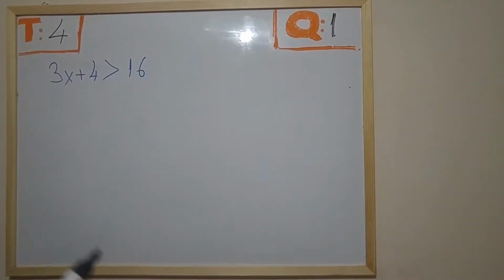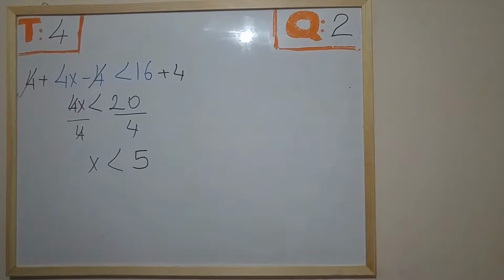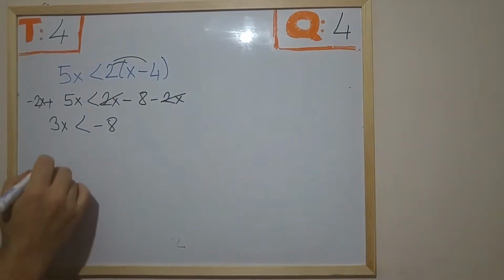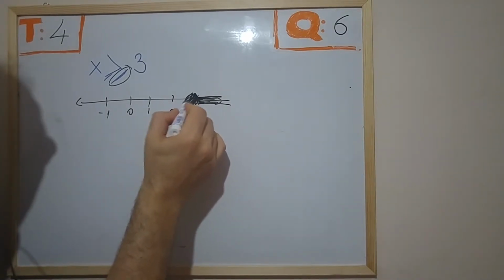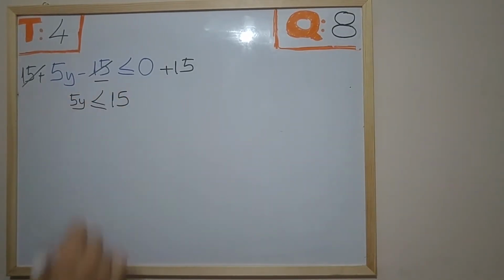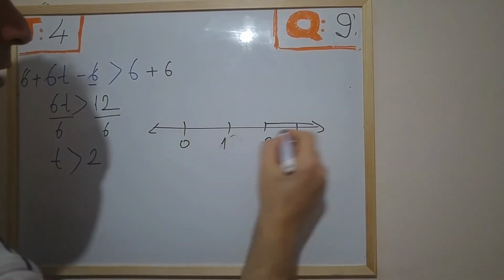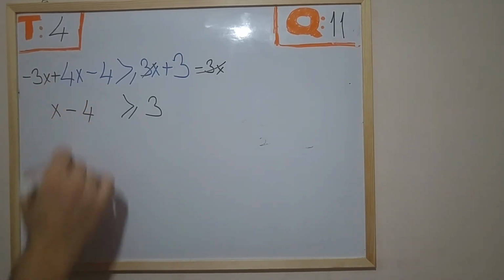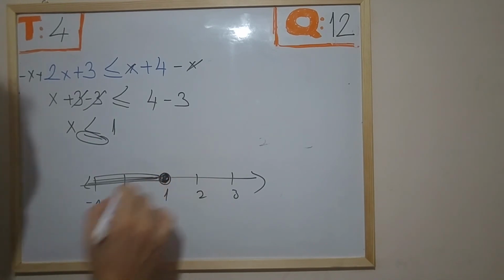TSI MATH-TEST 4-Solving Inequalities